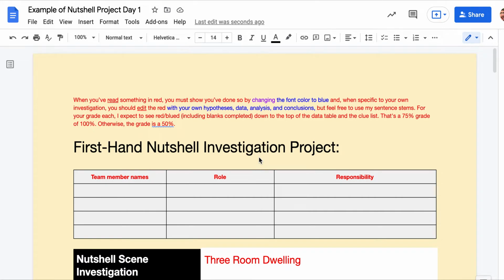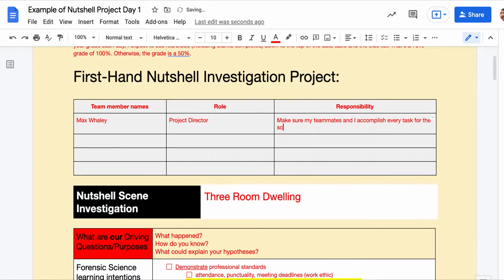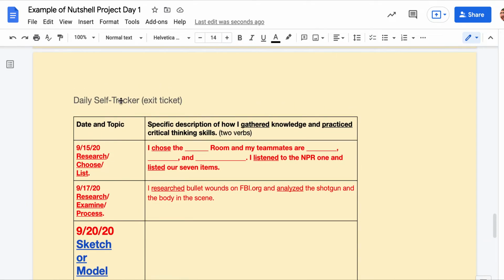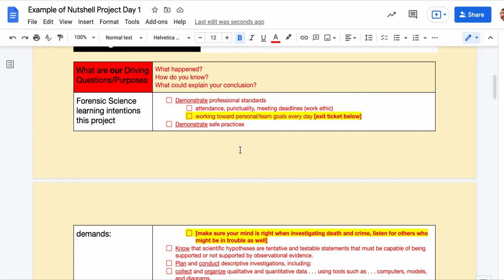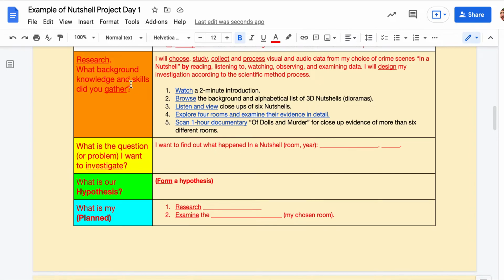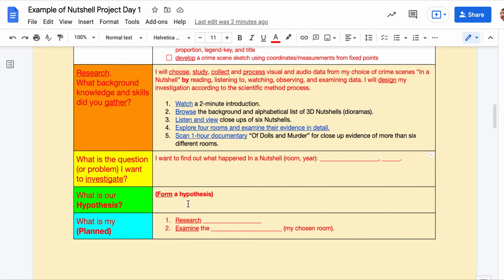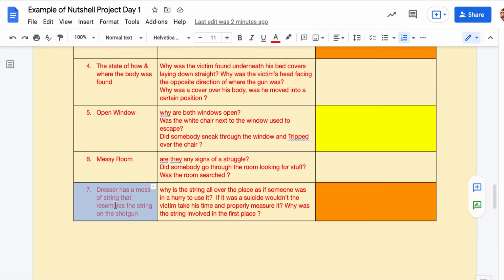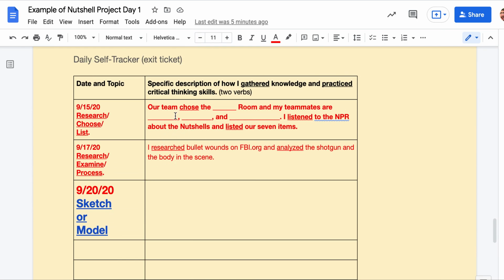Nutshell Project, Day 1